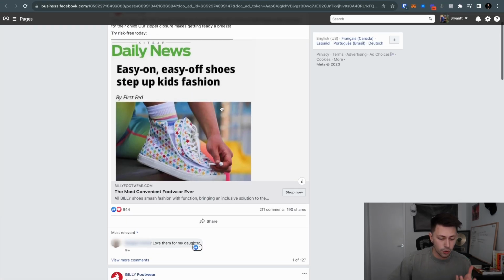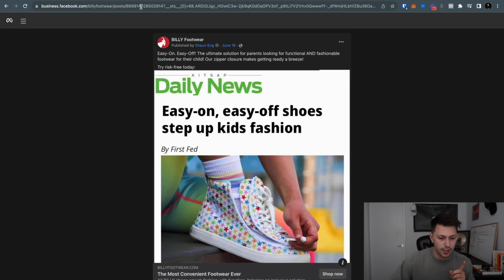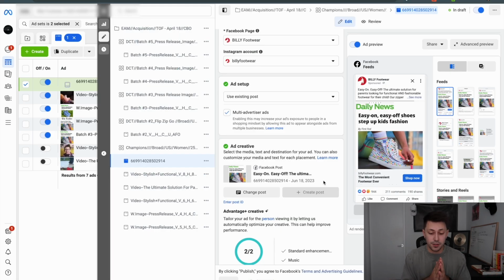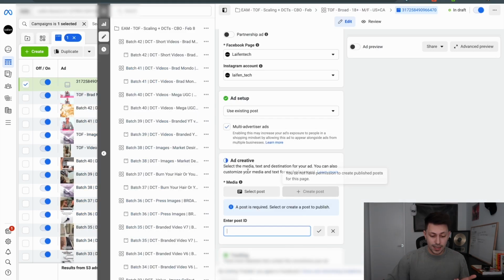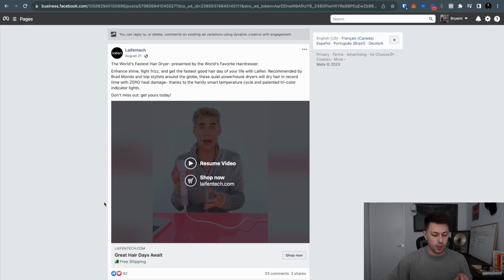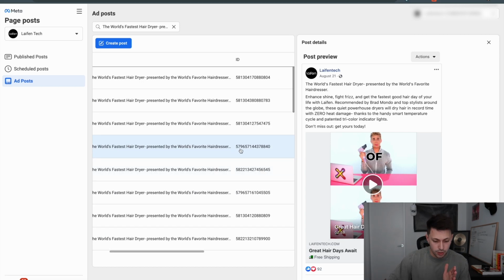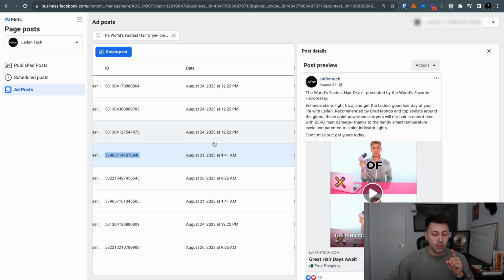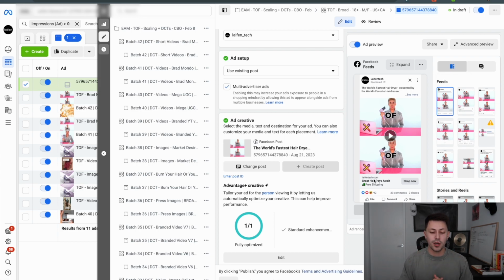How Facebook Post IDs Will Help You Scale In 2025 (Full Tutorial)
Facebook post IDs are critical for maintaining the engagement & performance of ads as you scale. So in today's video, I show exactly how you can leverage them to scale your ads successfully.

🧬 0-$50k/Month in Revenue? ~ Get Early Access To Evolve Origins

(Minimum $250k/month in Revenue)

🤖 My Tech Stack To Scale To $1m/Month

Ever find yourself pulling your hair out wondering why your Facebook ad isn't scaling or has lost all of its engagement? This video is for you.

👇 WHAT YOU'LL LEARN 👇

What a Facebook Post ID is and why it's the secret sauce to ad success.
Step-by-step: How to find that magical Post ID for your ads.
How to fix Post ID problems when Facebook has a mind of its own.

We dive deep into the nitty-gritty of how to leverage Post IDs for more likes, more shares, and yes—more moolah in your pocket. 🤑

⭐ BONUS ⭐
Stick around till the end for some insider tips that even The Almighty Zuckerberg doesn't want you to know.